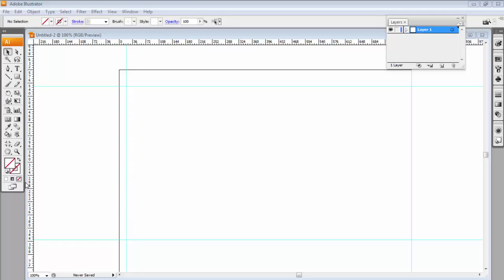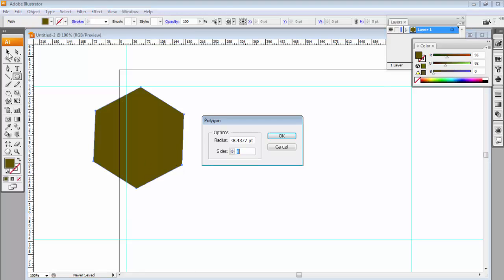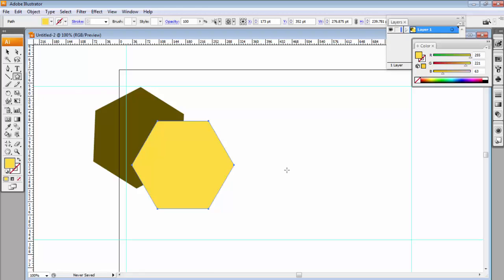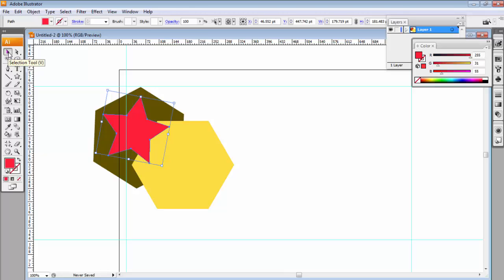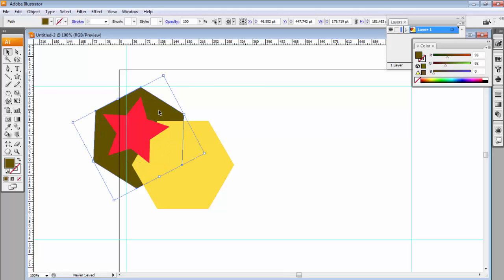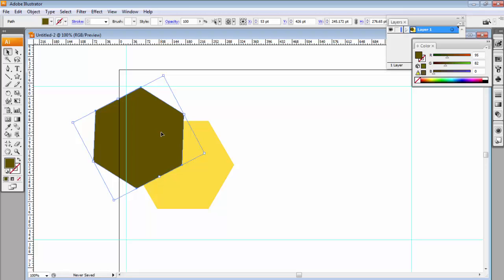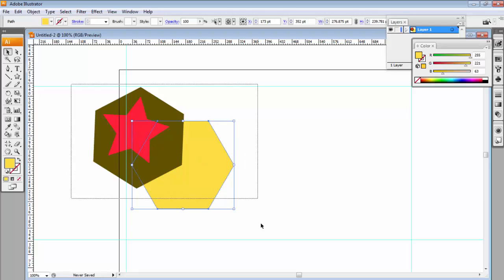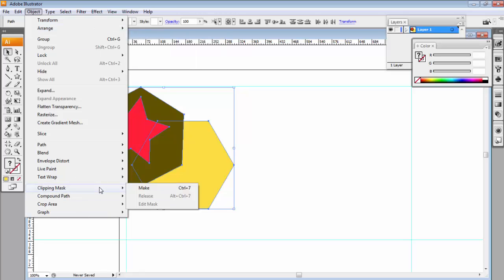ADOBE ILLUSTRATOR CS3 - 9. Creating Clipping Mask